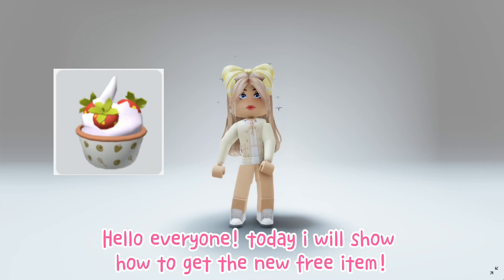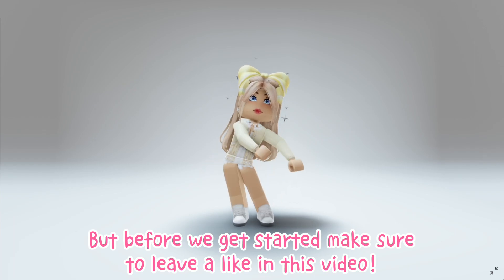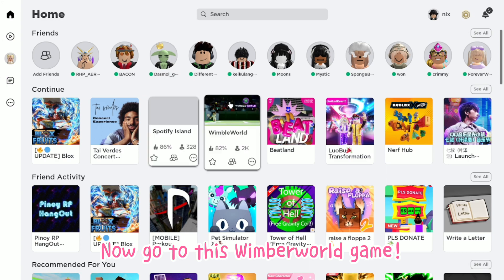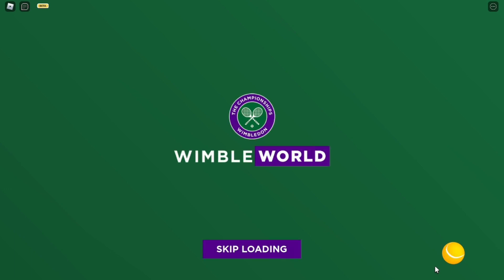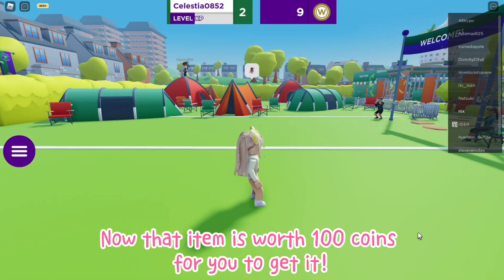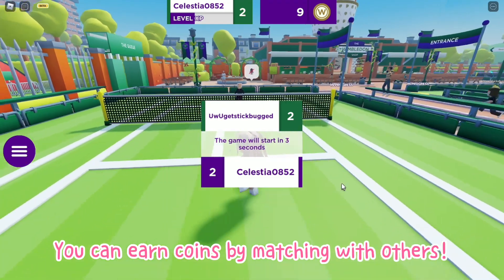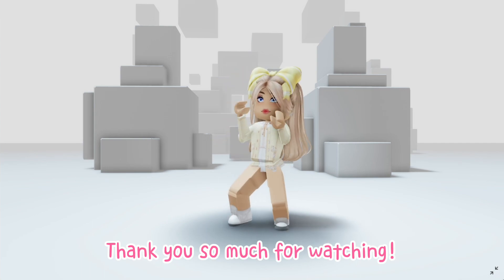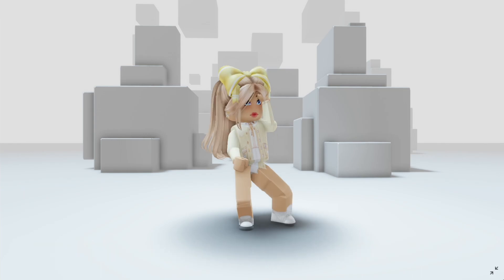New FREE ITEMS you should get before its gone